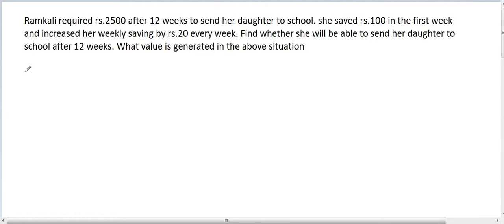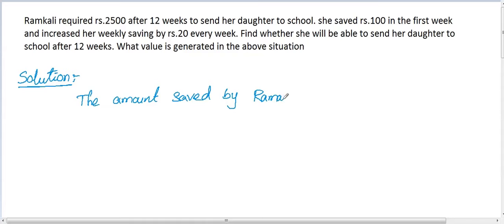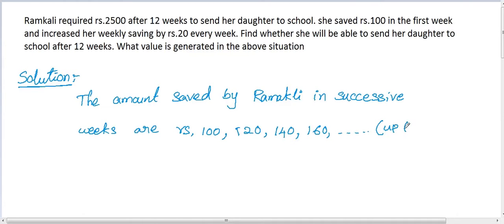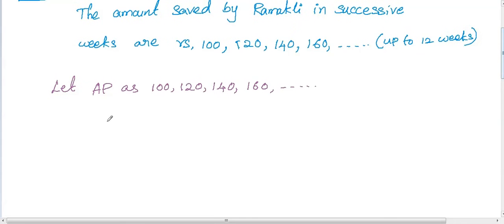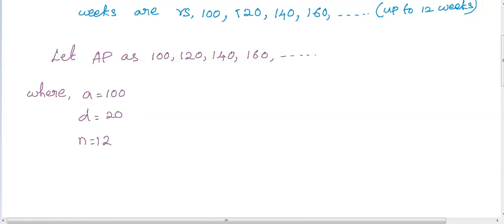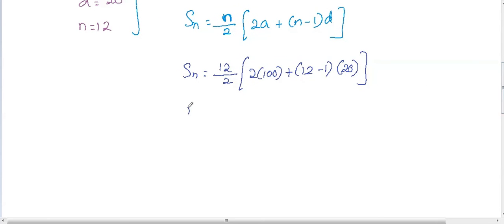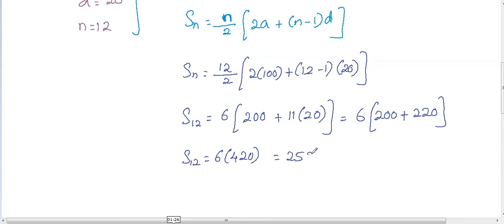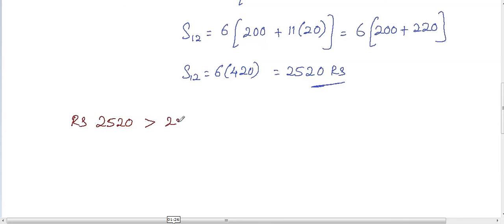CBSE - 2015 Class 10 Maths - Question 22 Solution